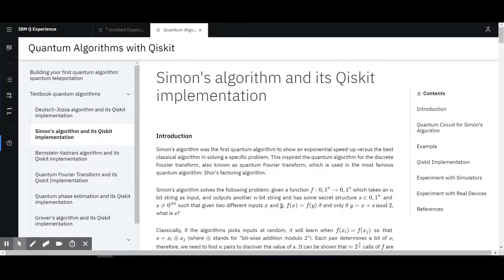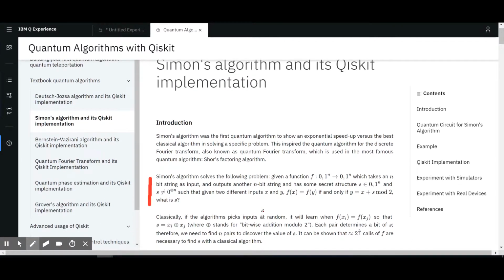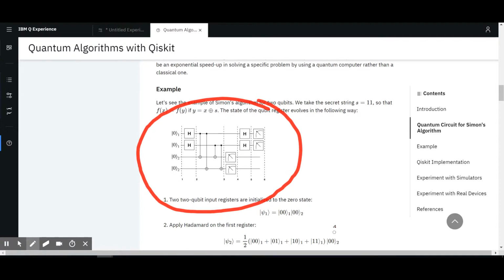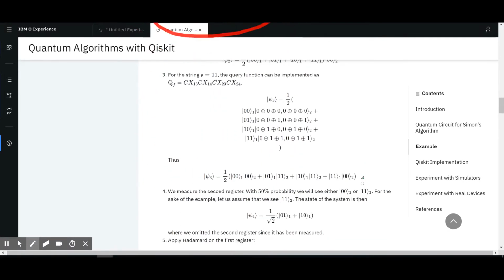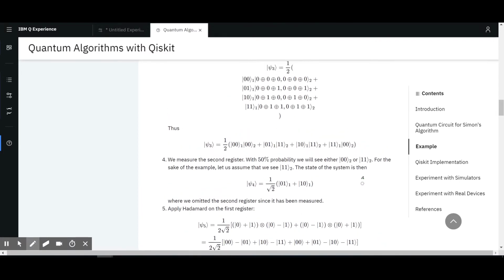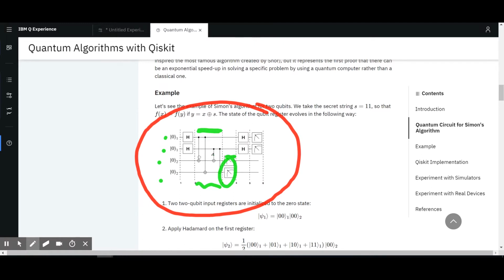Algorithms Recap Attempt #1 [Part 1]